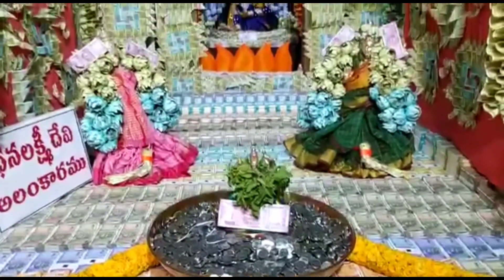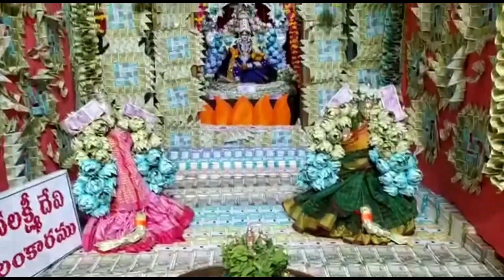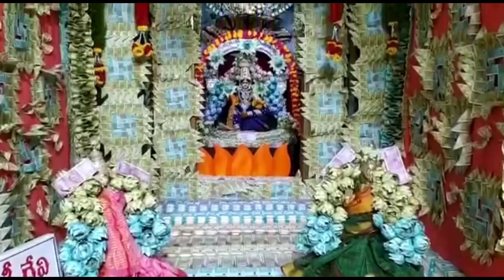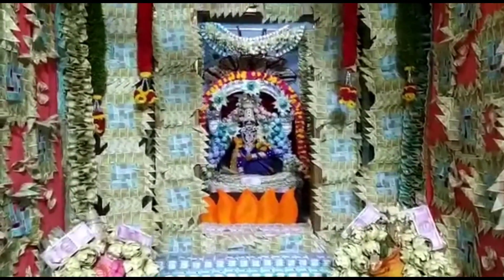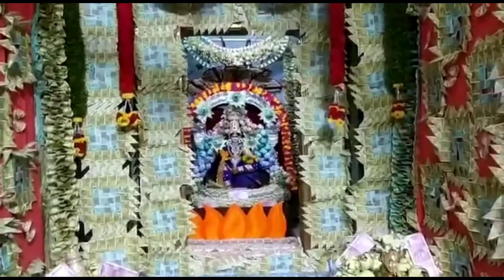Vlog | Dhanalaxmi Devi Alankarana|Gadwal |Jogulamba Gadwal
2nd Day Dhanalaxmi Devi Alankarana Gadwal Jogulamba

like video to boost my confidence

share this as much as possible if you can relate